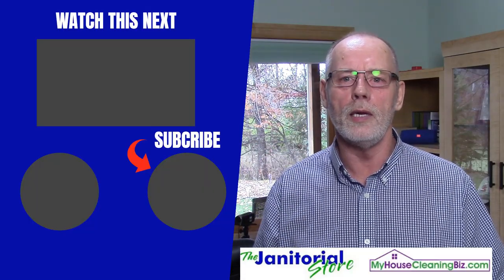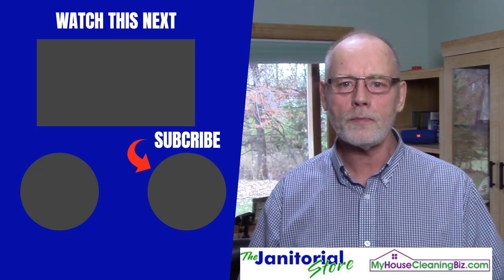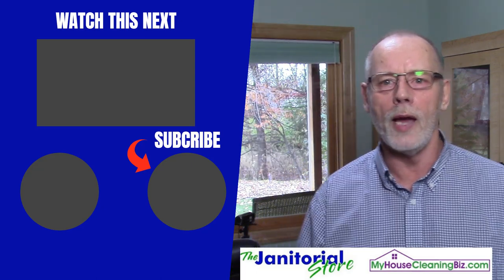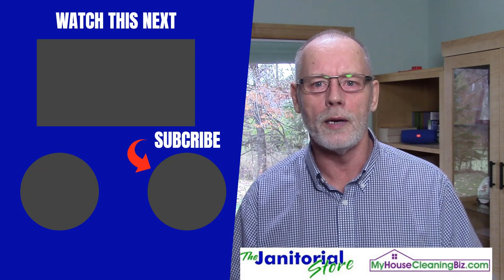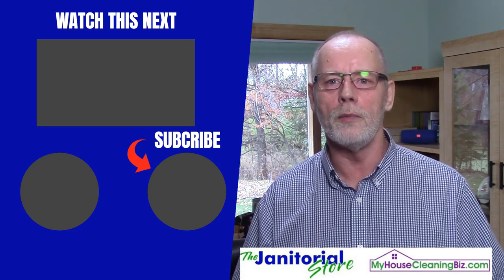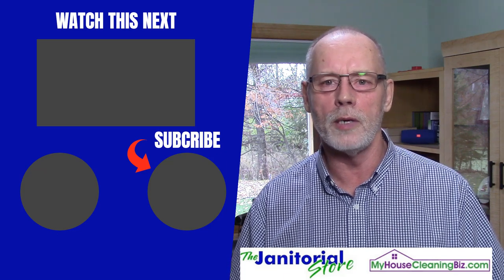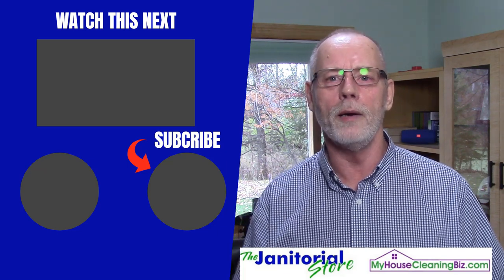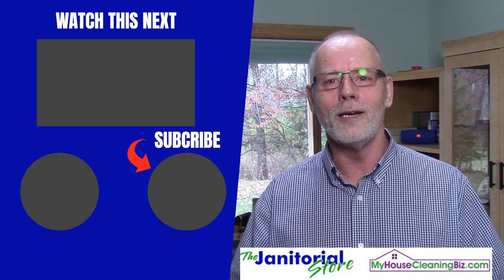How to price post construction cleaning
How to price post construction clean up? Every jobs different and you want to ask good questions to know if there is power and water because that will effect the price you charge.